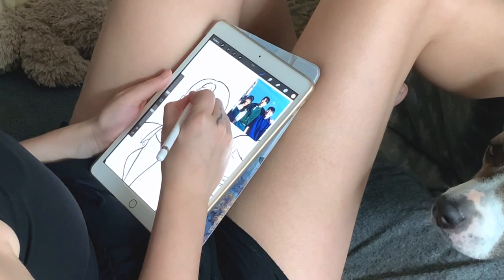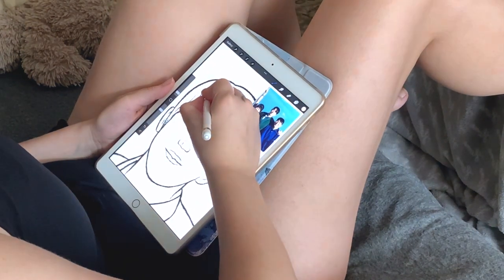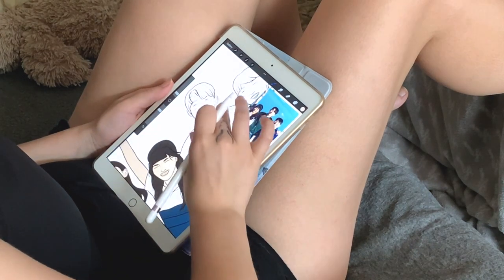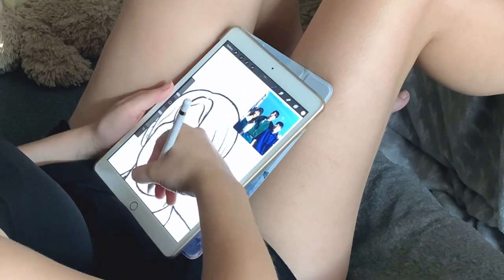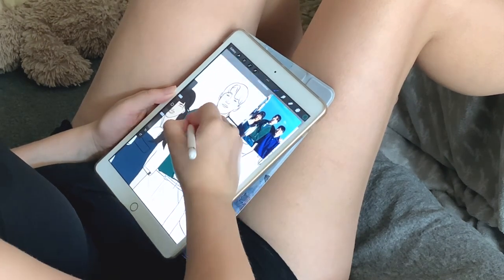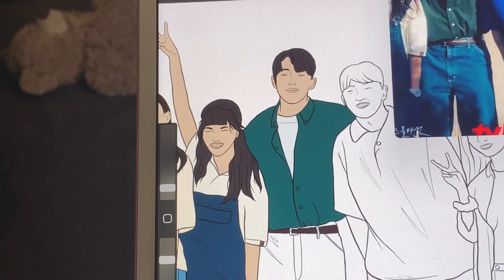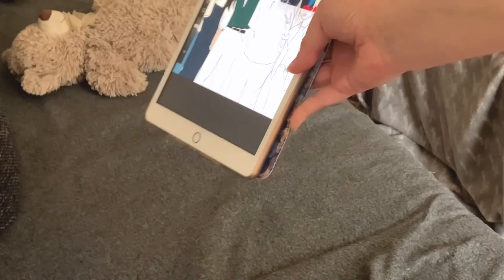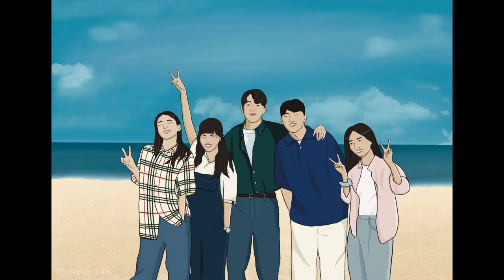Draw With Me: Kdrama Twenty Five Twenty One | Speed Paint Using Procreate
💬 𝐃𝐞𝐬𝐜𝐫𝐢𝐩𝐭𝐢𝐨𝐧:
Join me on a quick kdrama speed paint. We will be creating the whole squad from the kdrama Twenty Five Twenty One.

I will be doing speed paints occasionally since it doesn't allow me to draw like I usually do but I have to position myself in the camera view. There should be at least one or two speed paints from The Umbrella Academy which I am currently working on.

»𝐈𝐧𝐬𝐭𝐚𝐠𝐫𝐚𝐦 & 𝐓𝐢𝐤𝐓𝐨𝐤: @artopolisrealm

♪ 𝐌𝐮𝐬𝐢𝐜 𝐮𝐬𝐞𝐝 𝄞
"For Who?" Arctic Monkey Inspired Beat by H3 Music
Aesthetic Music for videos _ No Copyright